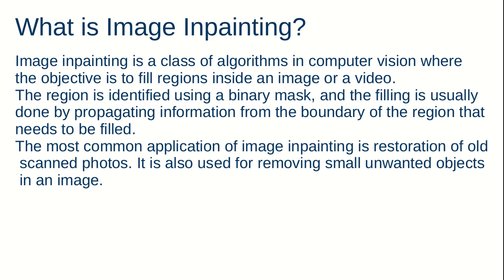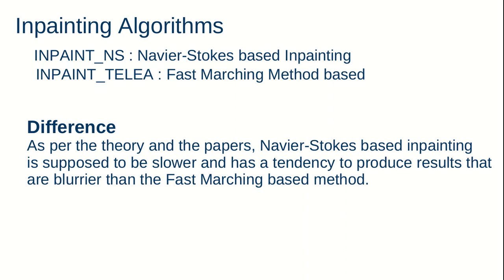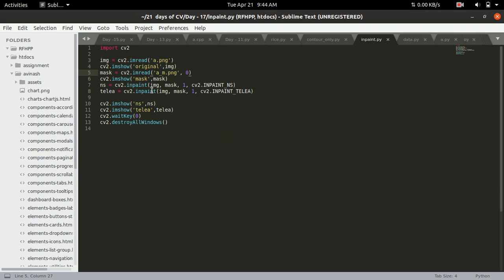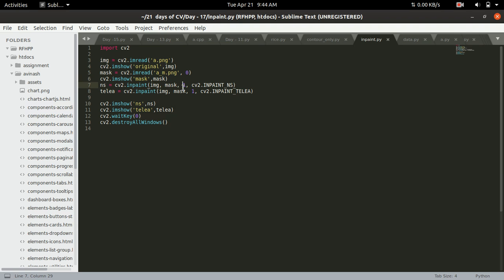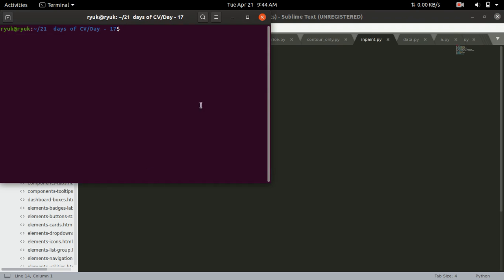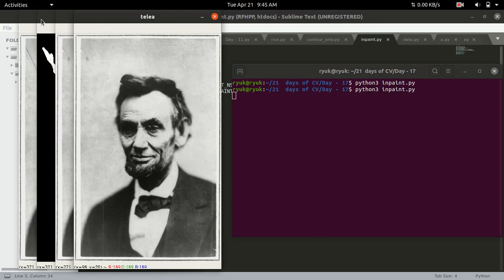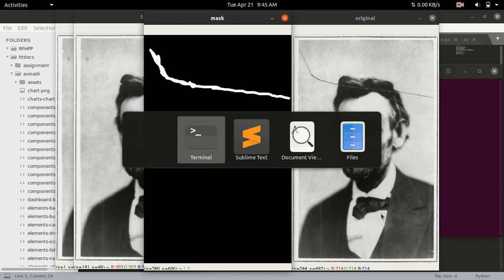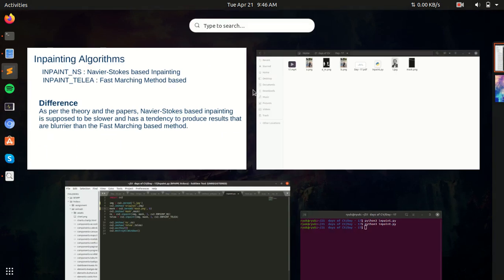Day - 17 ( Image Inpainting )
Image Inpainting is one of the interesting function is Computer Vision whose main objective is to fill regions inside an image. It's application is restoration of old scanned photos and removing of small unwanted objects in an image